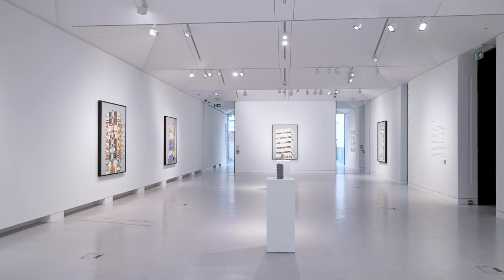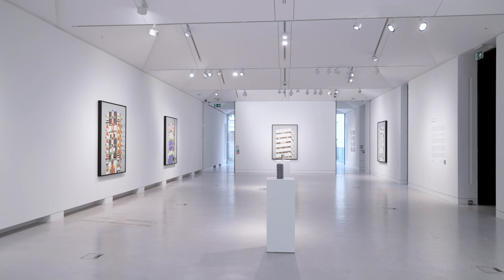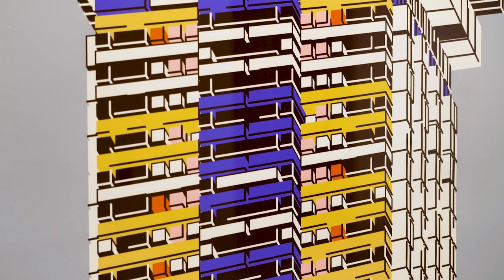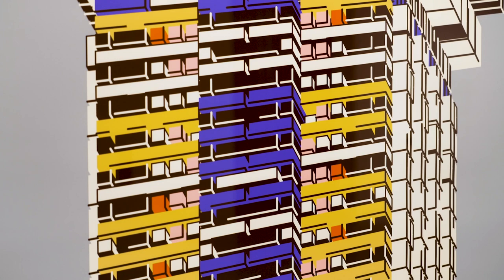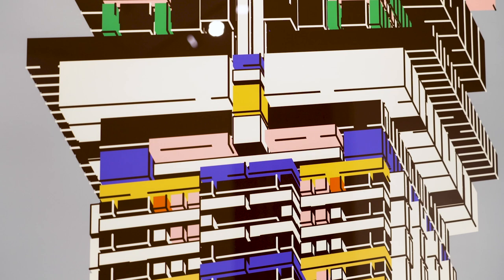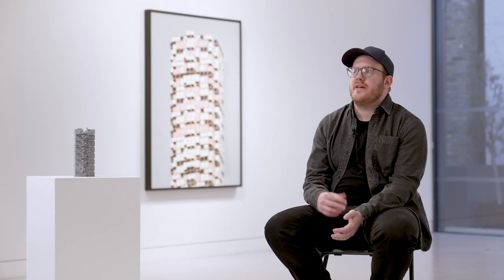Verse Solos: Kjetil Golid